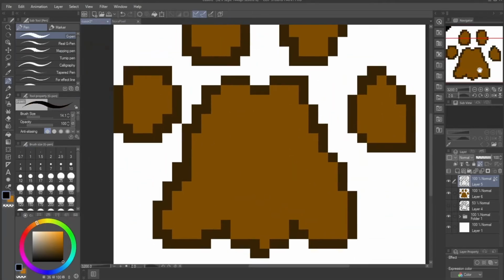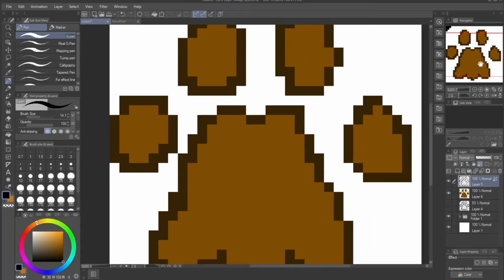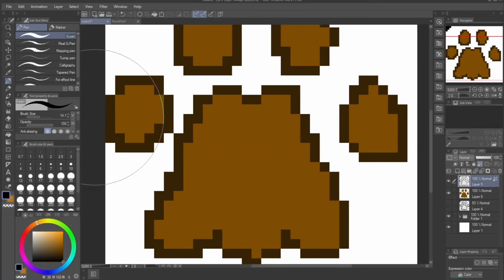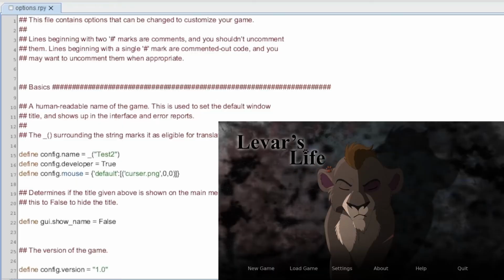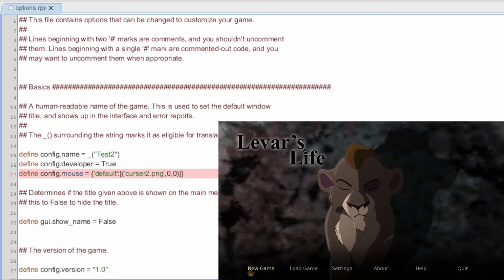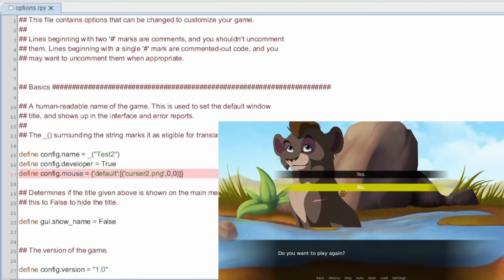Ren'py Basics / Art - Basic Cursor Design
This is a little mix between a silly little speed-paint and how to make a cursor and use it in Renpy. It is just a little video. I thought I could do more with it but it really is a simple concept.
I will be back in July with some more involved Ren'Py videos. I will make them over the next month so I have time to edit them and get everything ready so I can come back better in July.